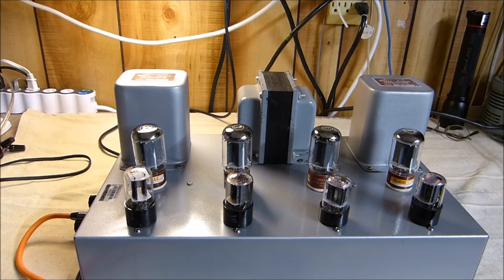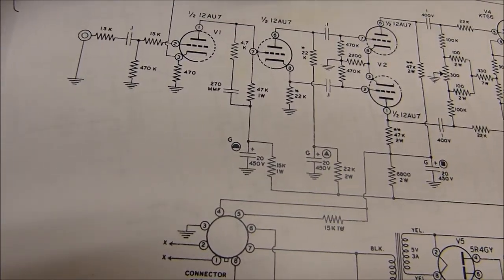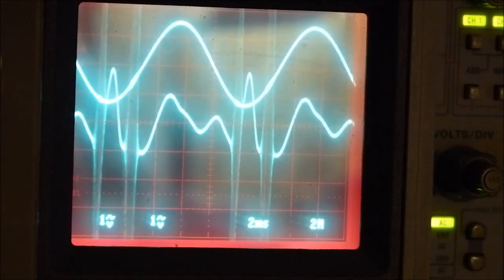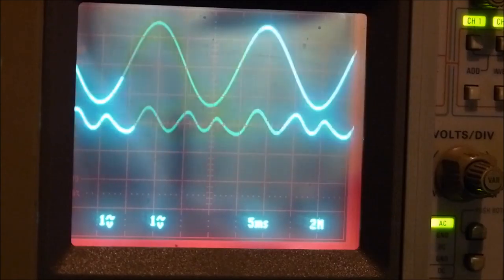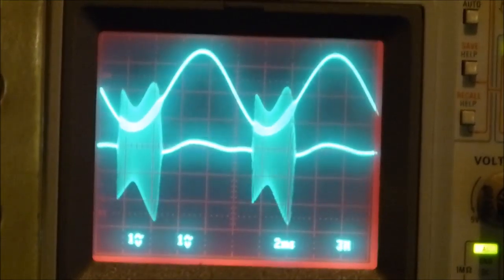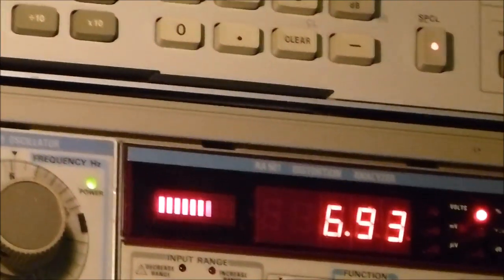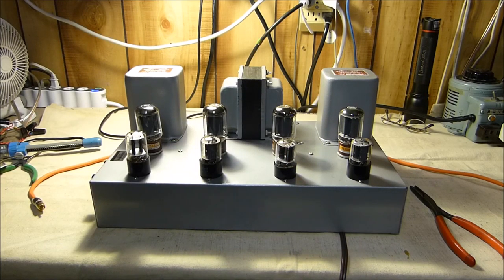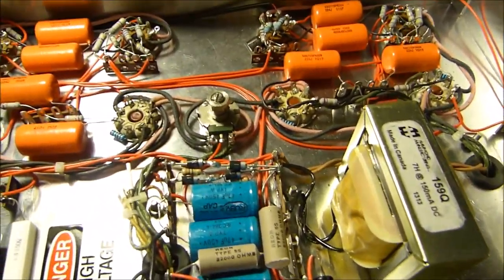Part 5 - Acrosound TO-300 (Williamson Design) Transformer Vacuum Tube Stereo Amplifier Build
This is my last update before completing this project. I will post one more video to show the final results and performance of this build. I have posted this amplifier build in many videos for the purpose of encouraging new-builders to continue their hobby and quest for vacuum tube nirvana. There are many challenges in vacuum tube instruments.  I am very fortunate to have in my shop  resources to enhance the art of vacuum tube amplifier building in the 21st century. Thank you all for your suggestions.